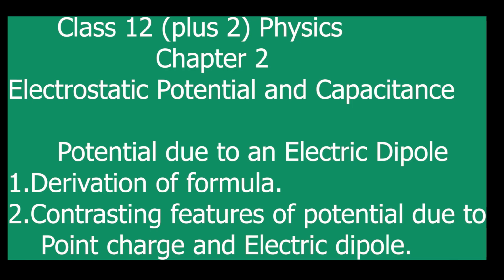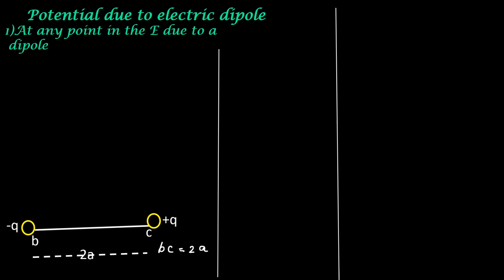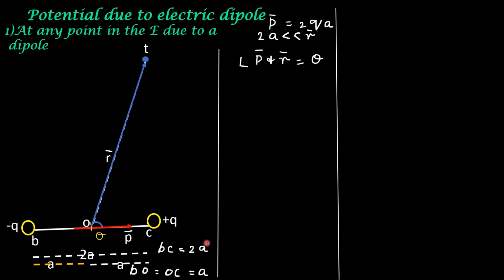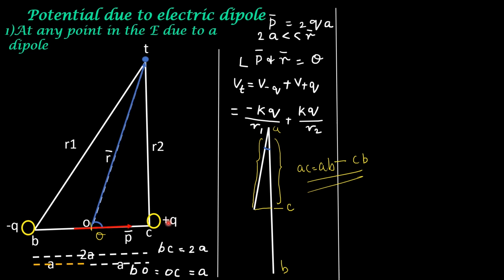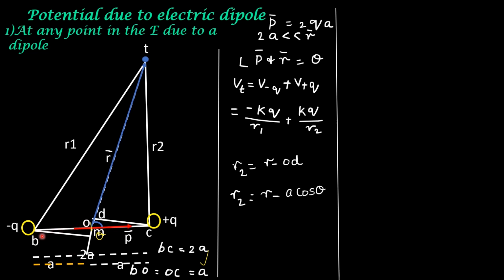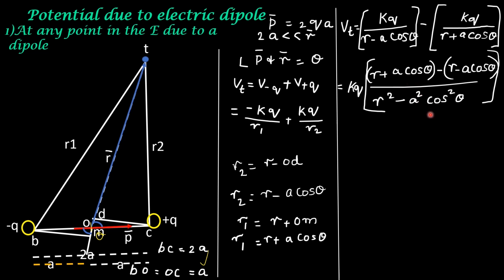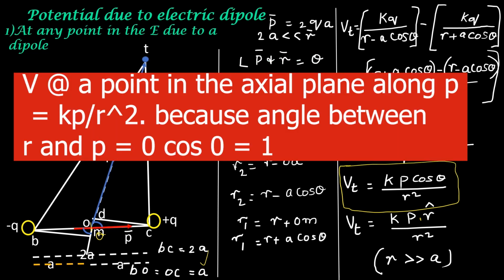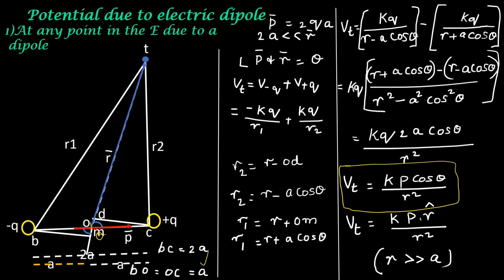potential due to electric dipole /derivation of formula for electric potential due to dipole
all steps in the derivation are discussed clearly.
pls.watch completely.
thanks
keep working.
nothing succeeds like success
good luck
take care.